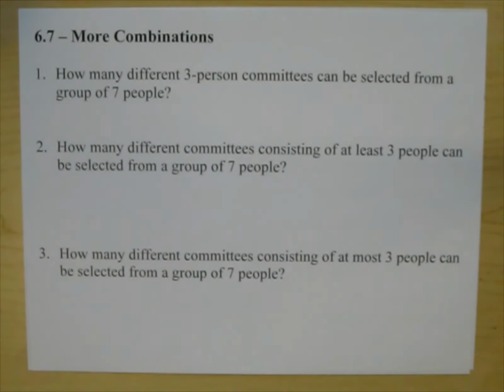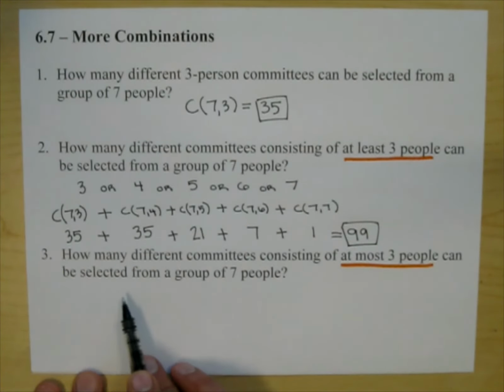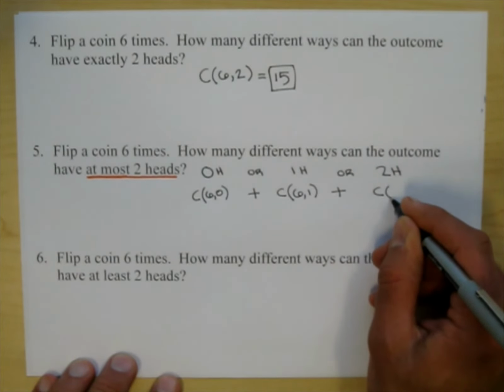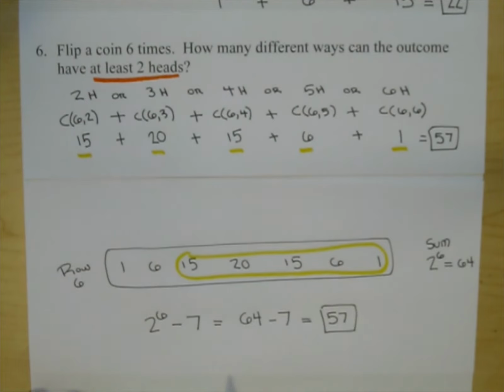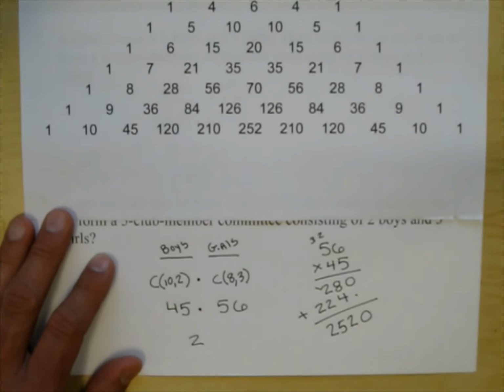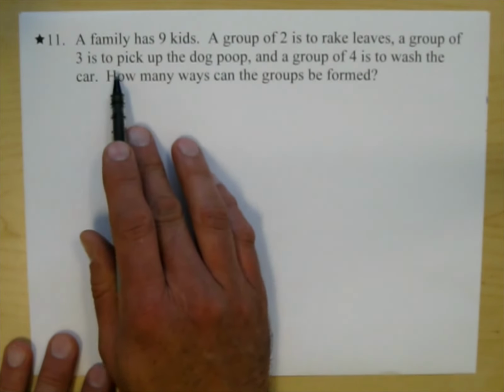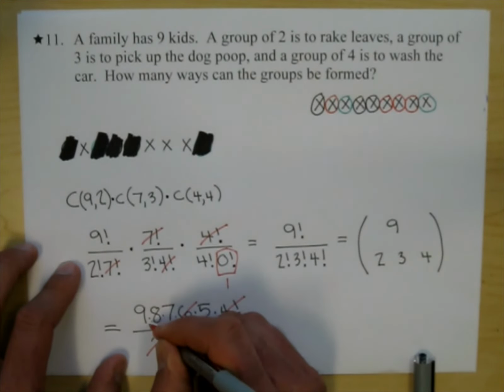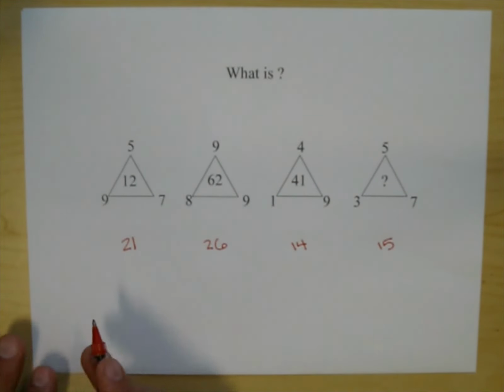230 Lecture 32 6.7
Error on #12 answer, 166,320 NOT 23,760.
More Combinations, "at least" "at most" problems, multiplying combinations